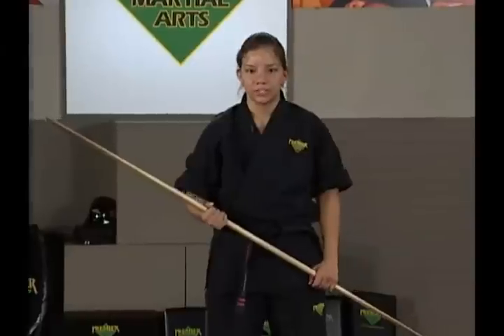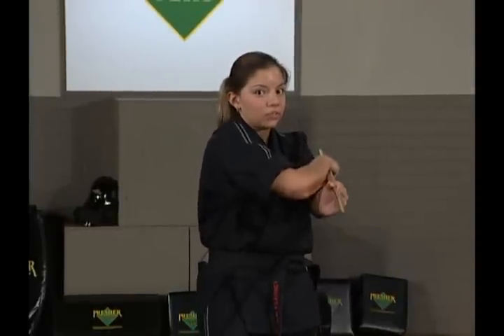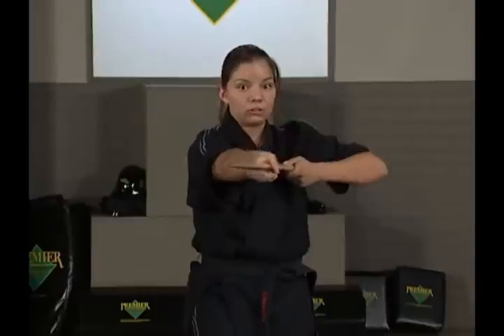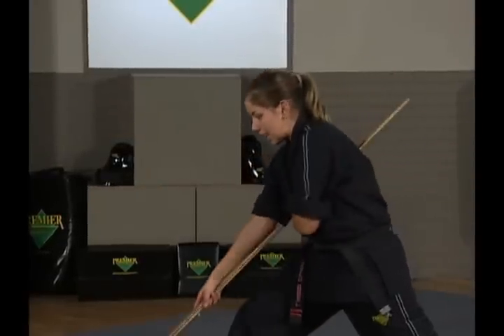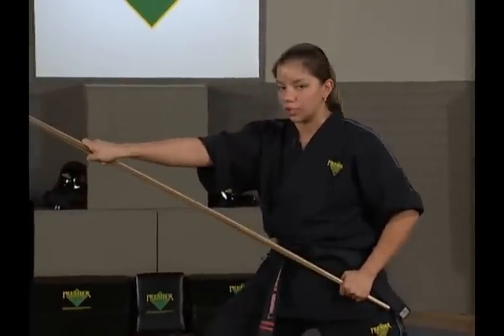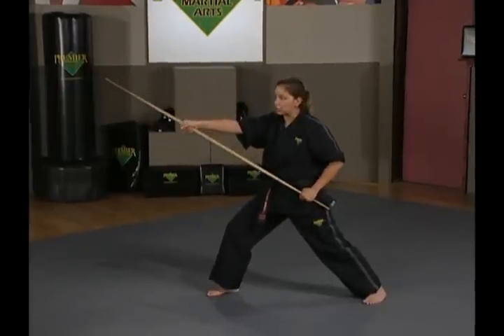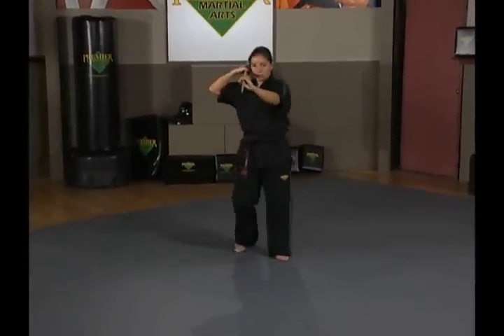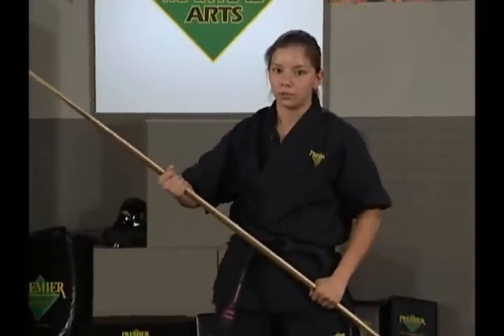Weapons | Black Belt Training | Bo Staff Combo 2